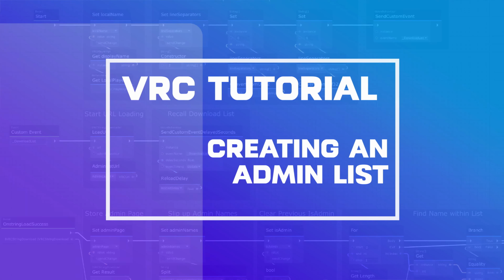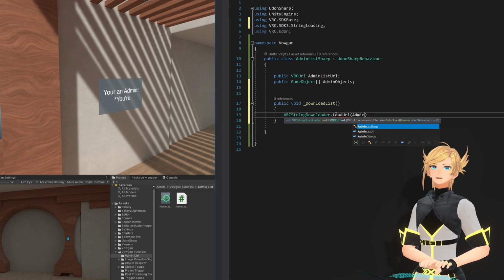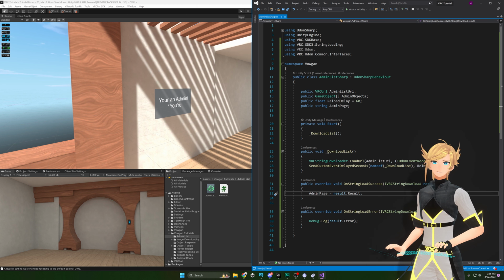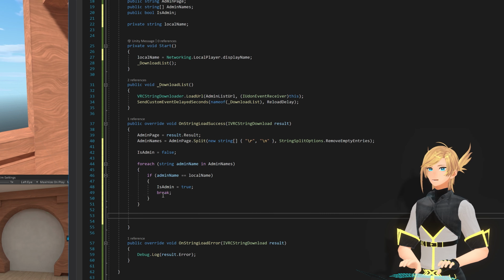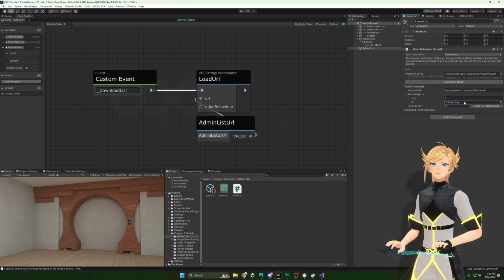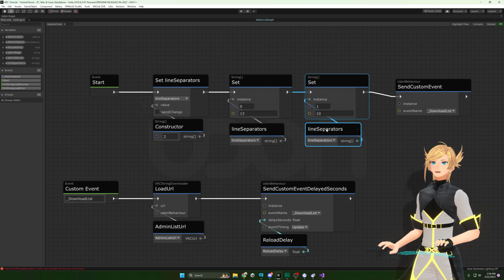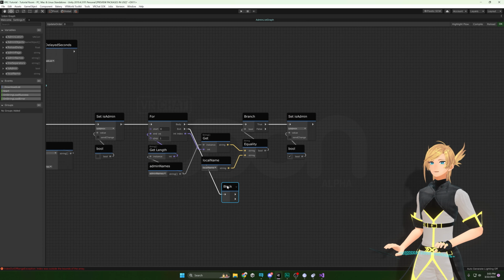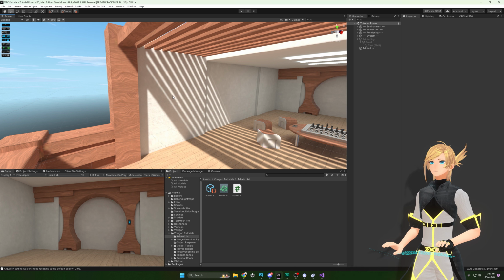Creating Admin Lists in VRChat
This is perhaps the most complicated tutorial I've ever done.
Setting up an Admin List for VRChat isn't in itself difficult, it does however contain quite a few steps. I've used UdonSharp first as it makes showing off the features of this system more intuitive, and UdonGraph second, since the system essentially needs to be built up in full before you can see the effects it is having.

00:00 - Intro
00:30 - Getting Started
01:22 - Opening UdonSharp
02:12 - Pastebin
02:55 - Back to U#
12:20 - U# Test
13:15 - VRC Usernames
14:27 - Udon Graph
20:06 - String Split Mistake
20:17 - Ascii Table Reference
20:46 - Back to Graph
24:28 - PlayMode Settings Bug
26:12 - String Split Fix
26:38 - Graph Test
27:38 - String Download Queuing
28:29 - Patrons